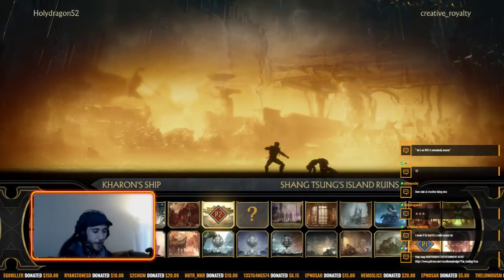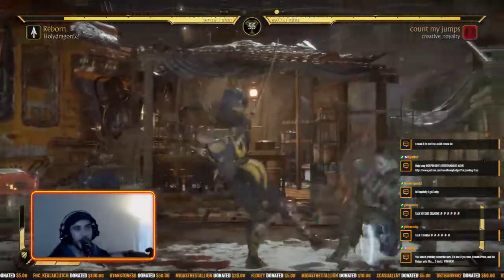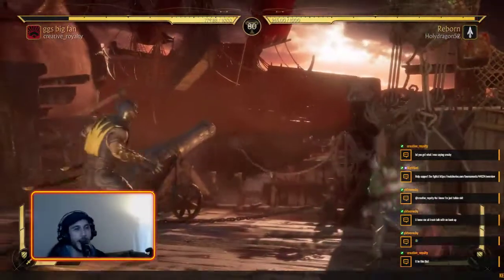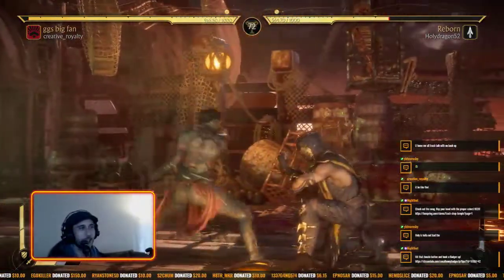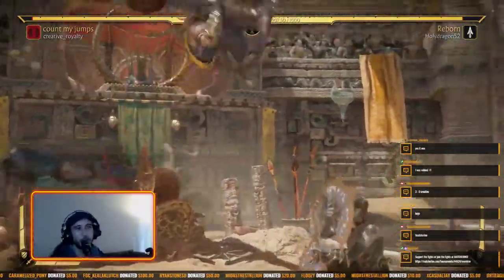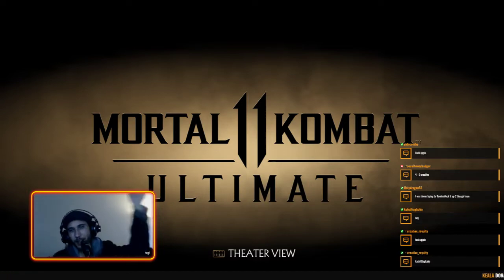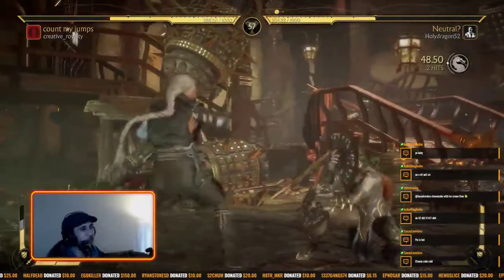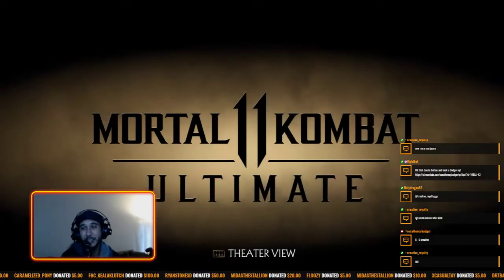The Beef Set League: Mortal Kombat 11 Ultimate Season 1 - Creative Royalty vs Holy Dragon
Here we are now, on the FIRST OFFICIAL day. No more preseason garbage! We're in the thick of it and we're fighting for money and Pride. First match is gonna be Creative Royalty playing his Broken Kitana build against the Wifi Scorpion Extraordinaire Holy Dragon.